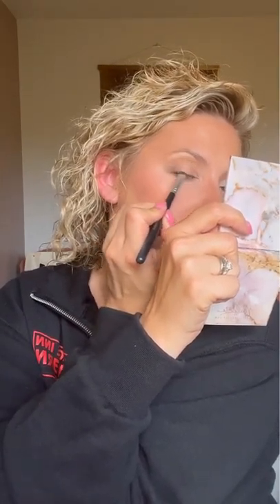Seint Eyeshadow Neutral and Simple